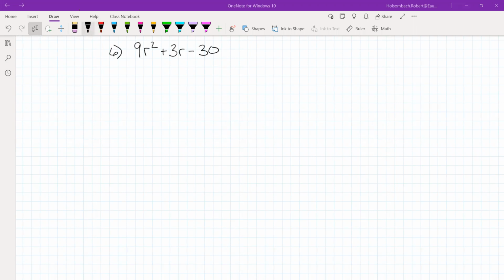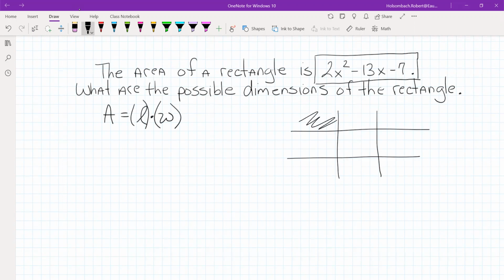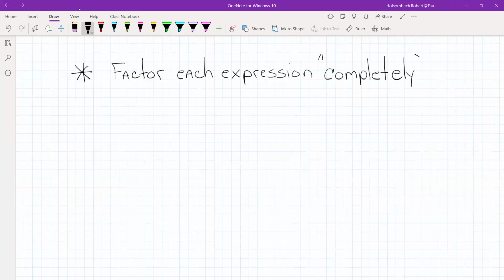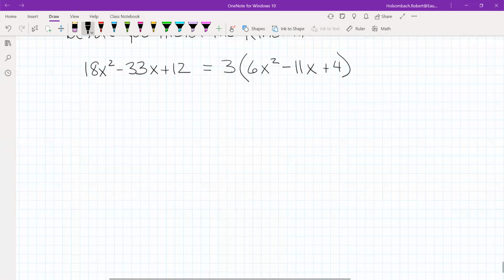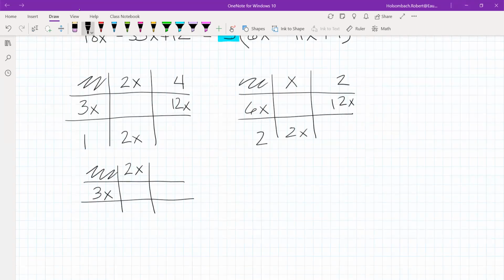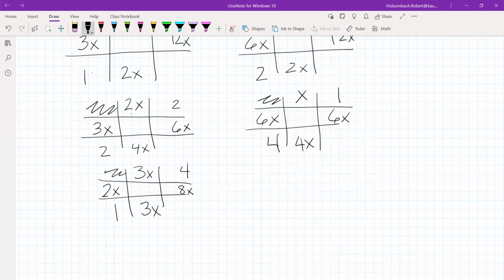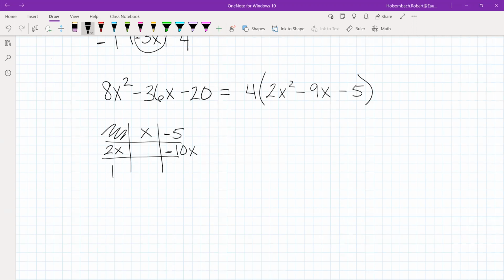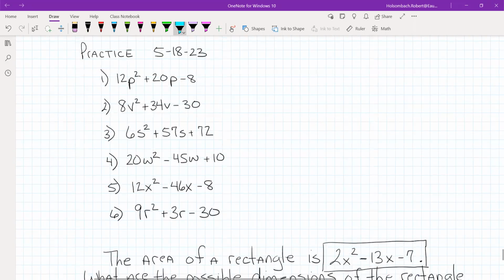Factoring trinomials completely.